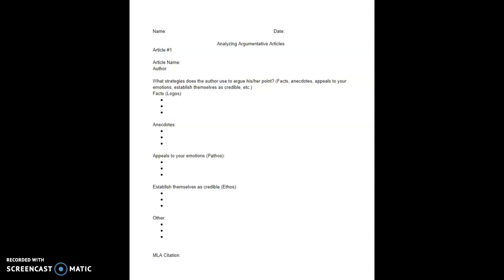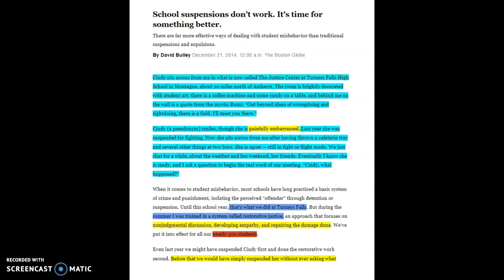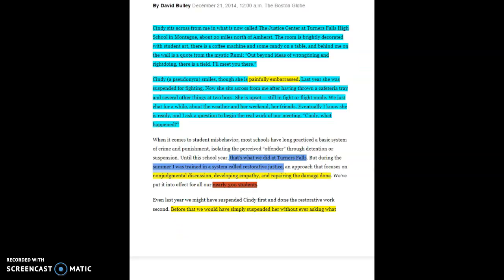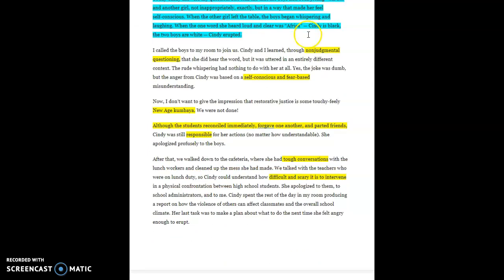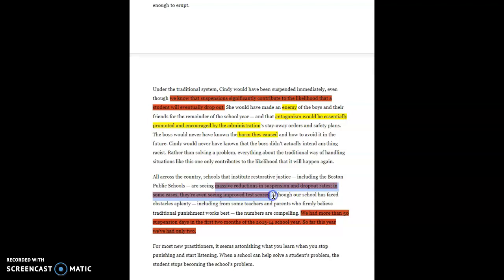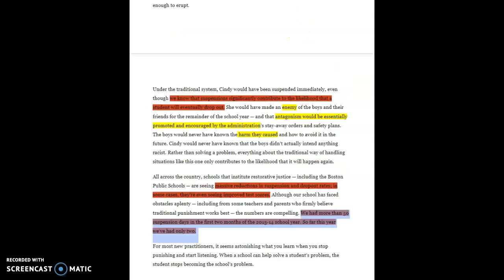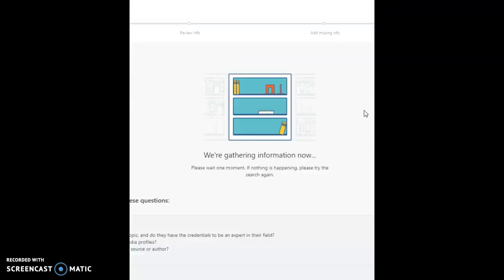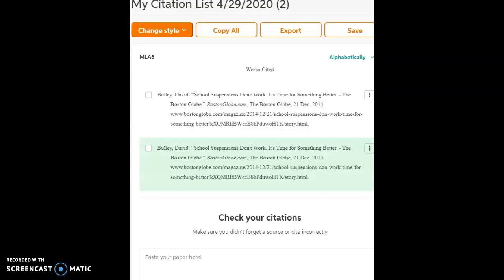Rhetorical Analysis/Easy Bib